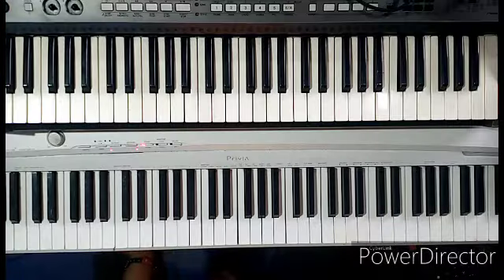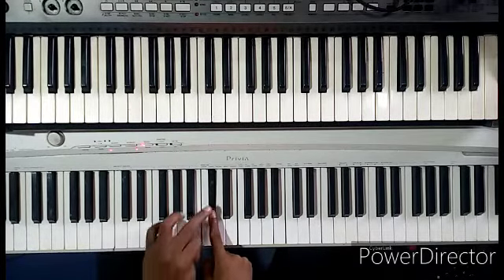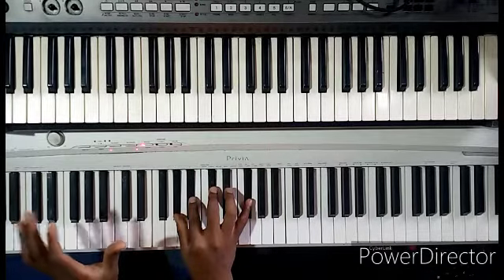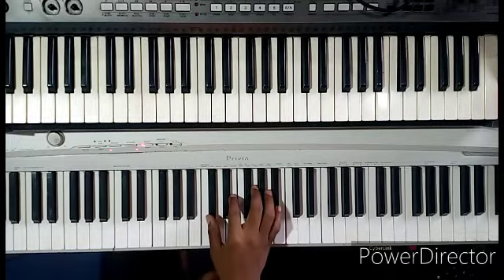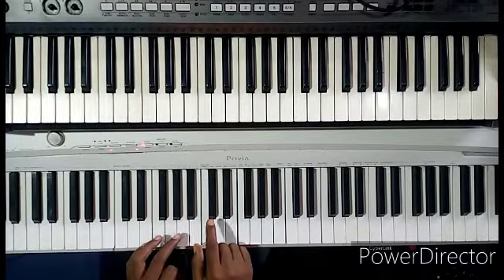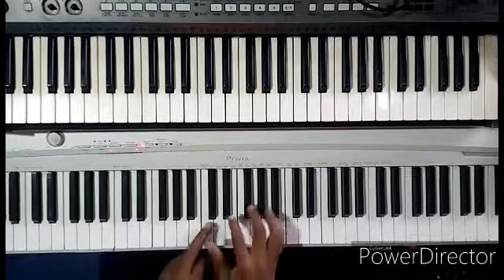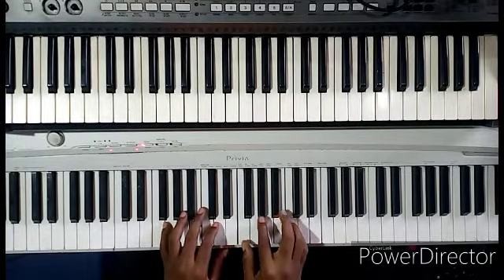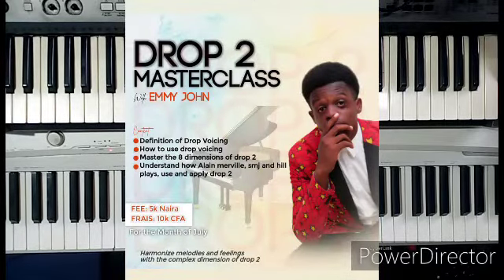LEARN THIS APPEGIO FOR YOUR 5 CHORD ...(5 DIM)..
Welcome to July lessons

I bring you this amazing way of playing your regular 5 chord but using appegios with diminished chords..

Remember lessons drop here on my channel every Friday 7pm.

July official paid lessons is kicking off tomorrow 10th July
DROP 2 MASTER CLASS

hit me up and register now

Don't forget our 6 months intensive piano lessons is on as well ..